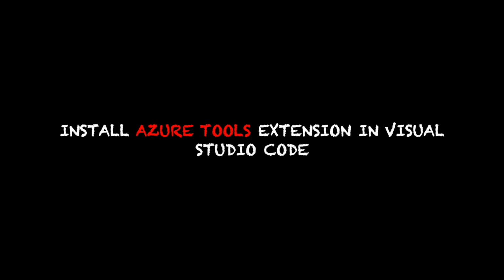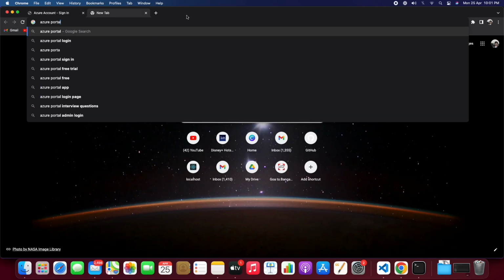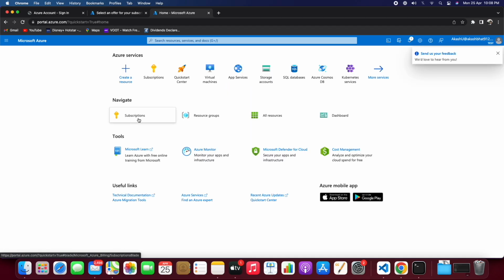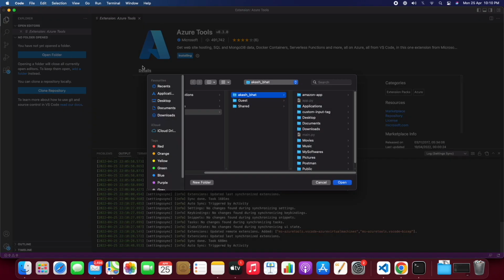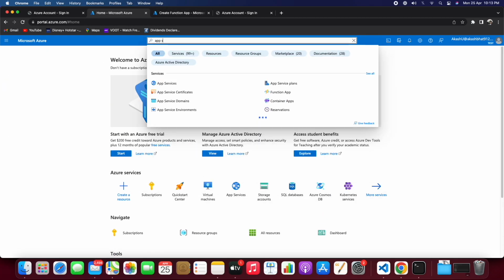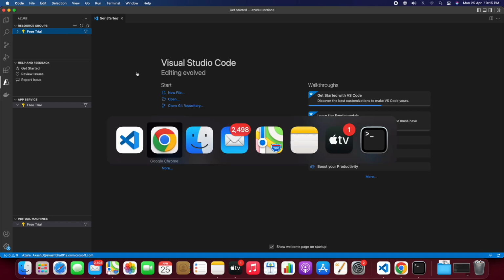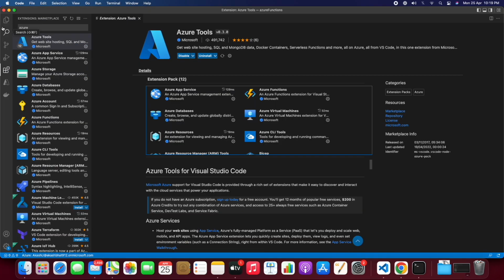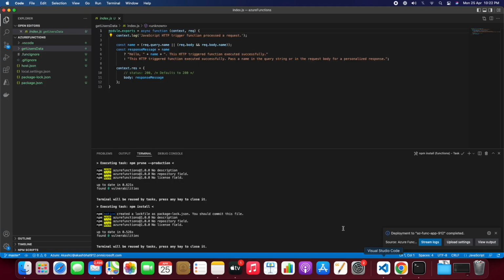AZURE FUNCTION BASICS AND SETUP IN VS CODE - 2022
VIDEO TIMINGS
0:00 AZURE FUNCTION BASICS AND SETUP
0:06 INSTALL AZURE TOOLS EXTENSION IN VISUAL STUDIO CODE
0:43 LOGIN INTO AZURE PORTALS
2:39 CREATE RESOURCE GROUP
3:14 CREATE APP SERVICE
4:59 CREATE FUNCTION APP
7:09 CREATE YOUR FIRST FUNCTION

Check Out